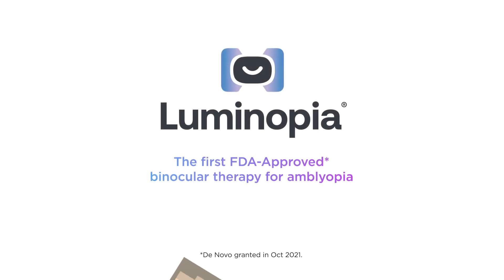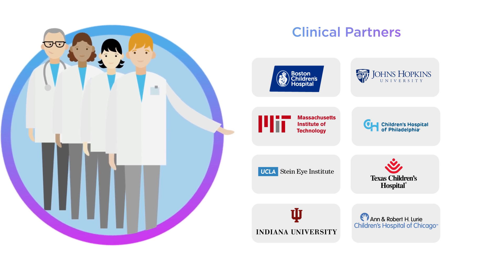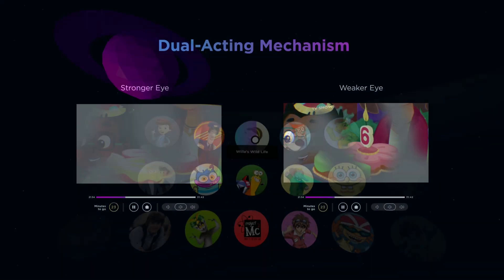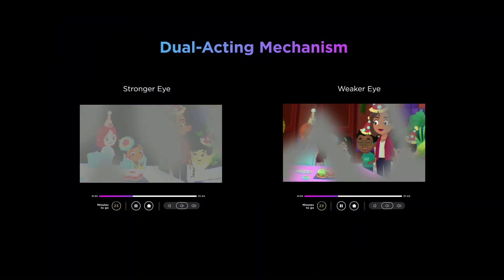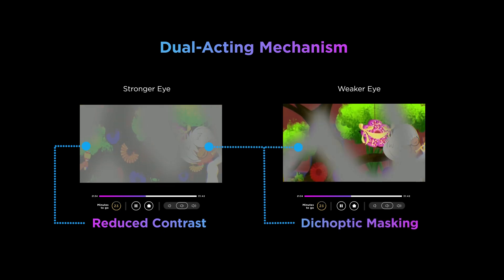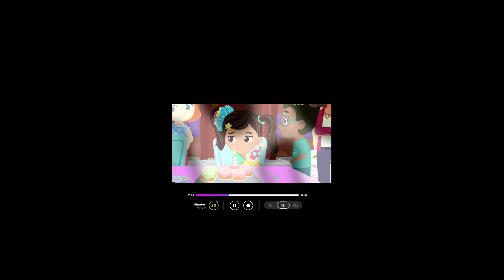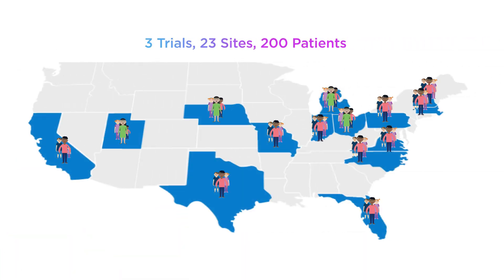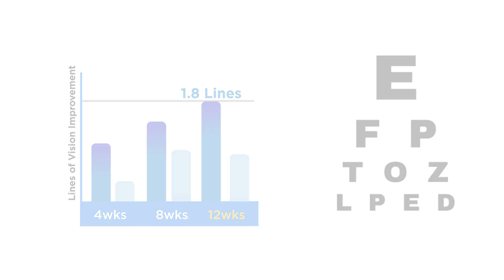What is Luminopia? An overview of the binocular treatment for amblyopia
This video outlines what Luminopia is and how the technology works to treat children ages 4-7 with amblyopia (lazy eye). It includes an overview of how the therapy was developed, phase 3 clinical trial data, and how a patient receives a prescription. The product information is intended for US healthcare professionals and patients.